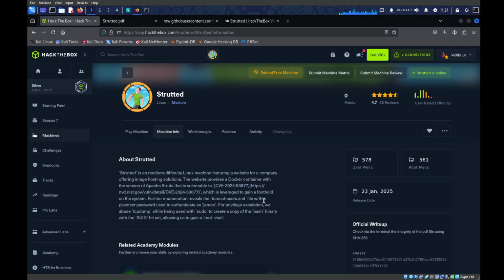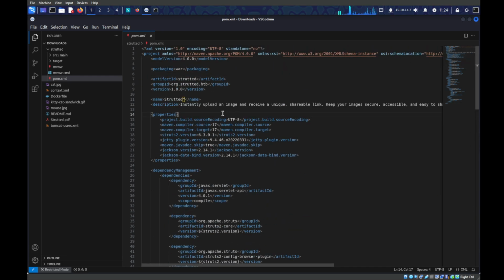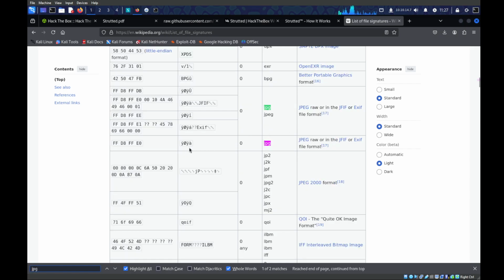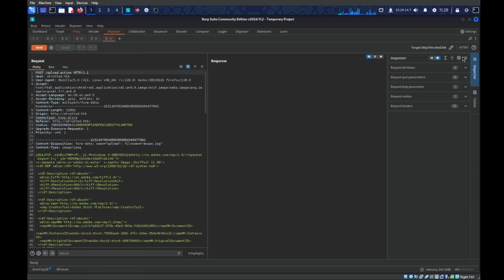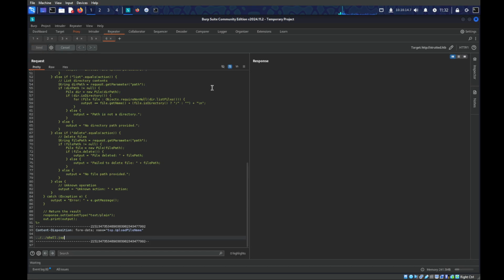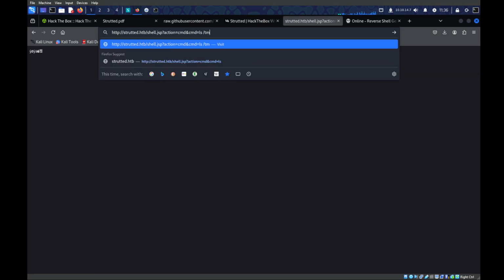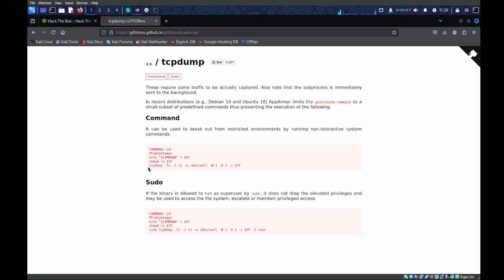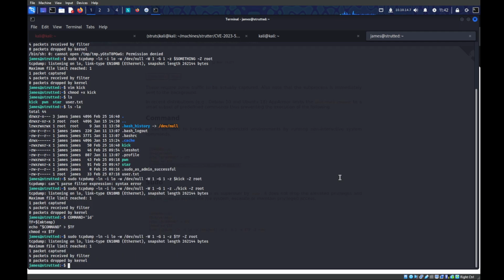Strutted | HTB Walkthrough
0:00 Introduction
3:20 Remote Code Execution 1
10:56 Remote Code Execution 2
13:46 Stable Shell
14:23 Initial Access
18:01 Privilege Escalation